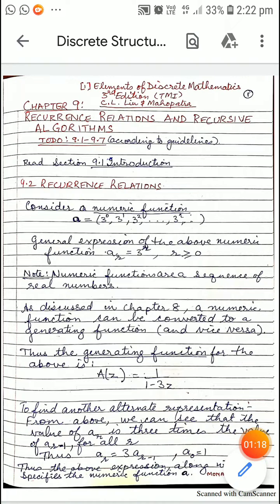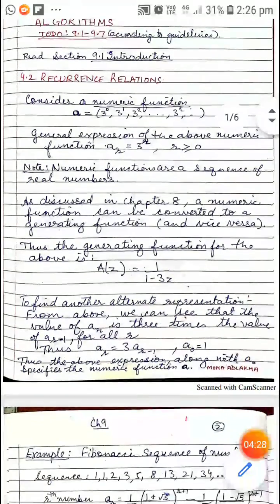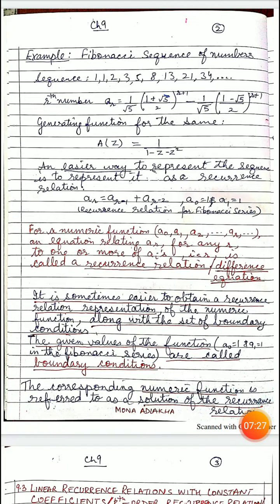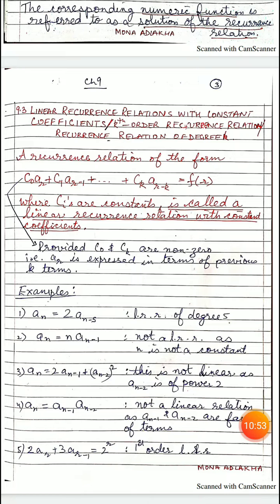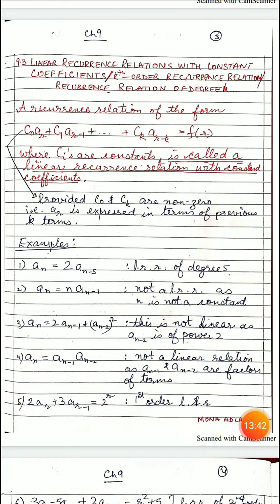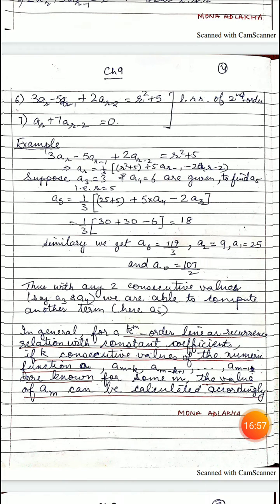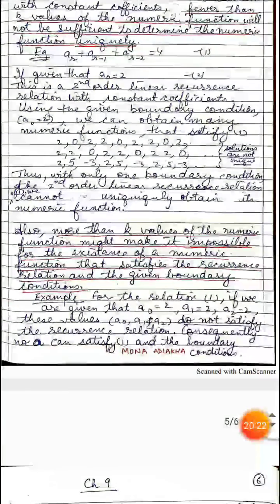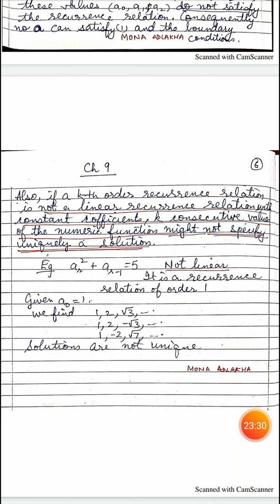Discrete Structures- Ch 9 C.L. Liu (Recurrence Relation) - Part 1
Video to accompany Notes